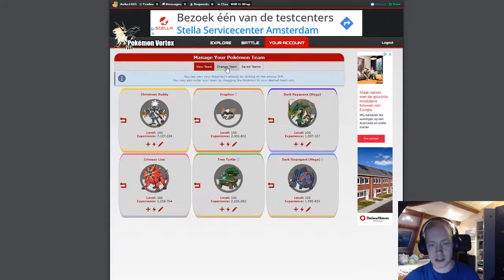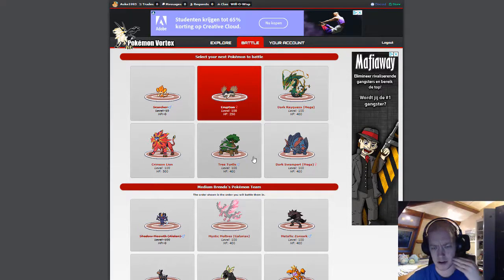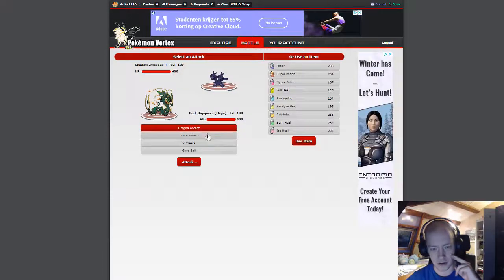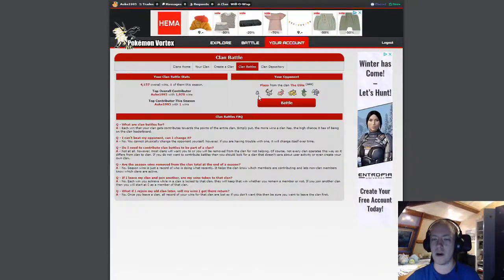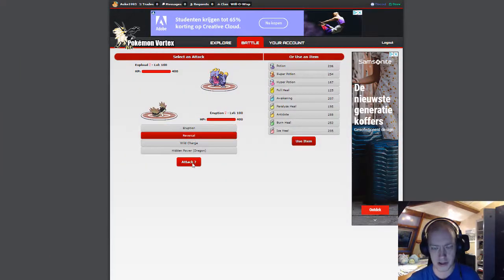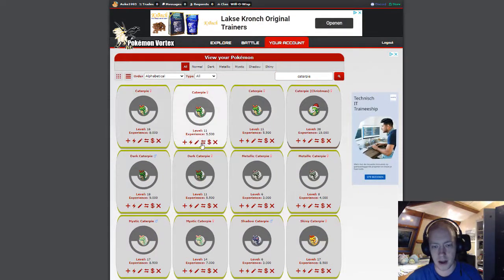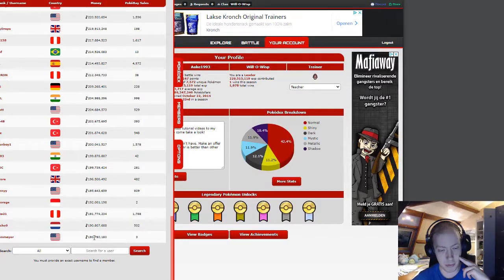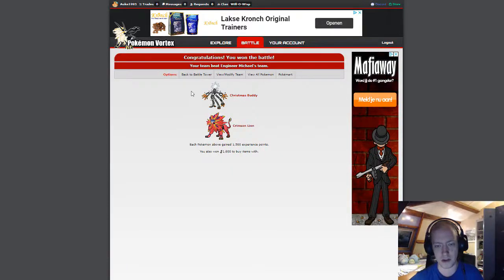Pokémon Vortex V5 - Battles in the Battle Tower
In the previous Vortex video I introduced the Season Battle Tower, Vortex's newest feature. In this video I am taking the time to have multiple battles in it, and discuss potential strategies on how to tackle the Seasonal Rankings.